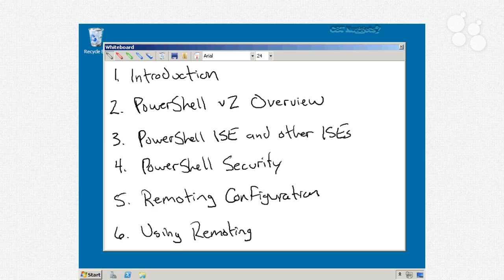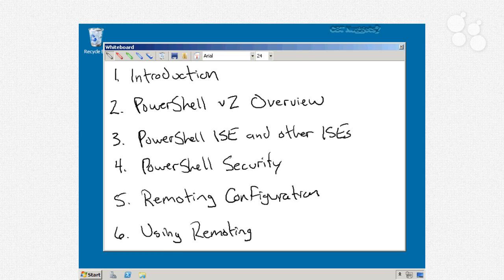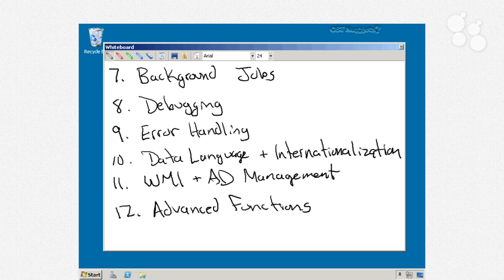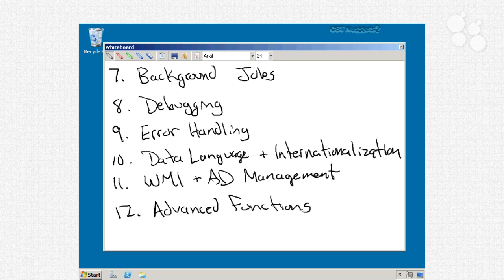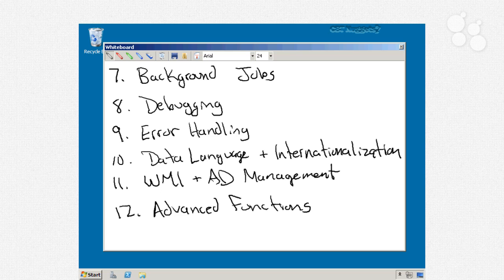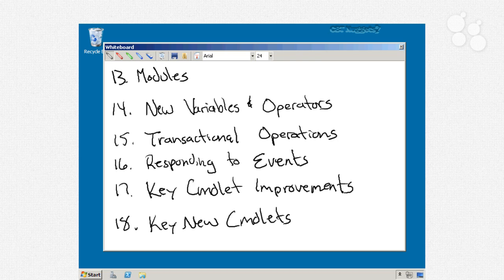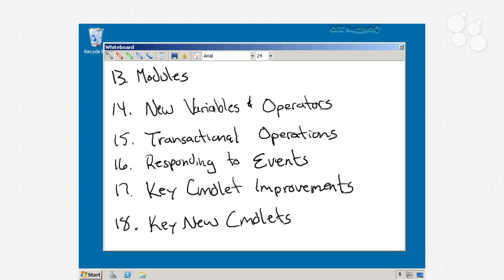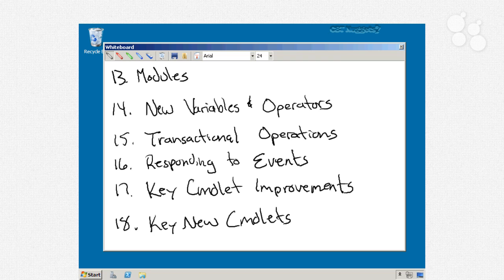Introductory Nugget: Microsoft Scripting Advanced Windows PowerShell V2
In this Introductory Nugget, CBT Nuggets gives you an overview of what will be covered in this training series including: how to automate Windows with PowerShell, gathering remote management information from servers and desktops, automating many of your key administrative tasks and importing a hundred users from a CSV file into Active Directory.